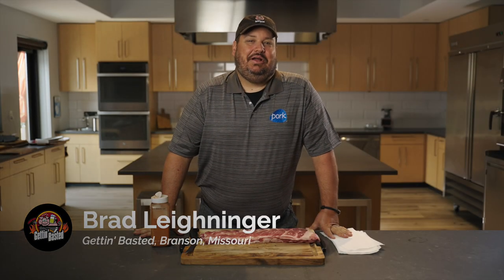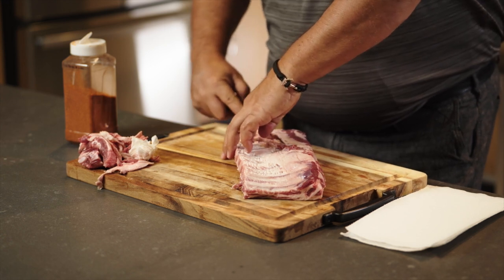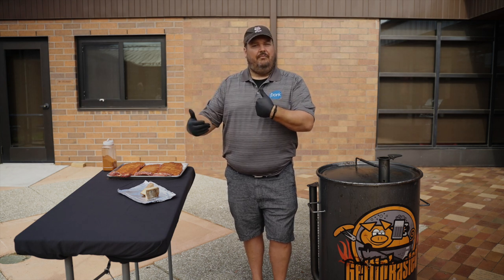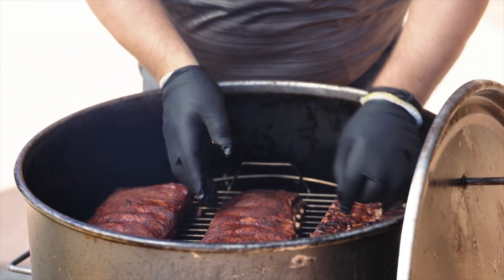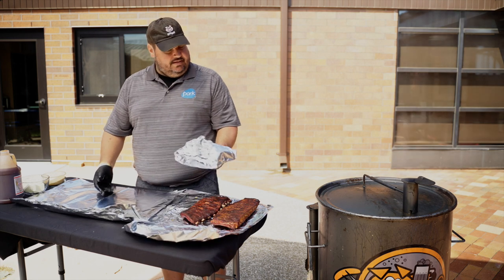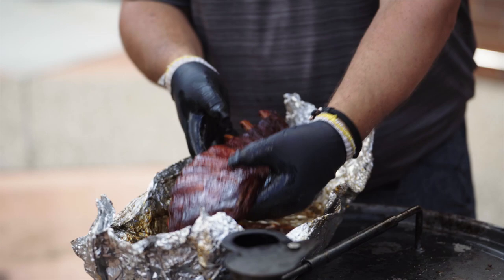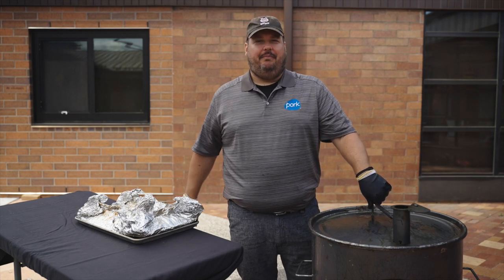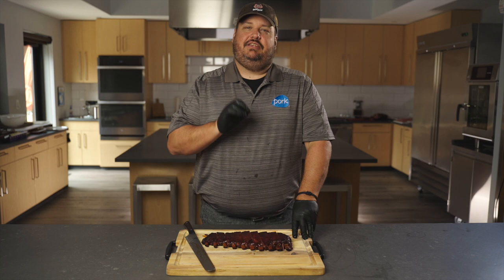How To Make Barbecue Ribs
Barbecue season is upon us! Join BBQ legend Brad Leighninger, from Gettin' Basted, as he shares his secret to achieving fall-off-the-bone ribs smoked to perfection. You don’t have to be a professional to barbecue a rack of award-winning ribs in your own backyard this summer! 🔥